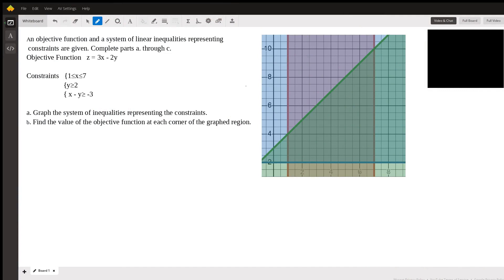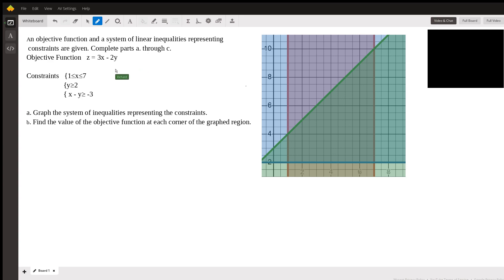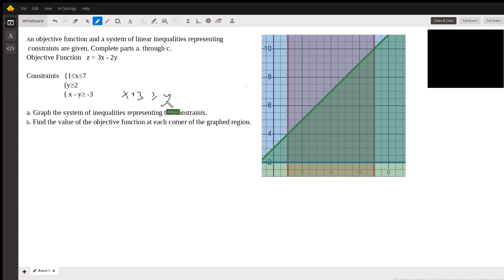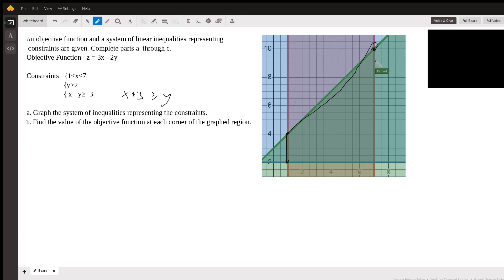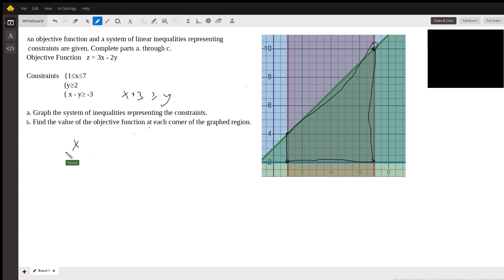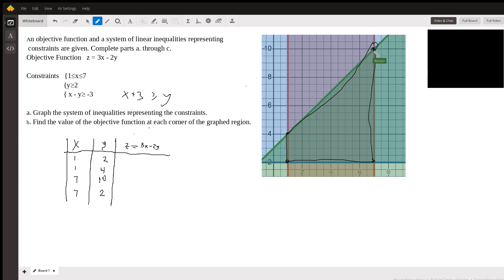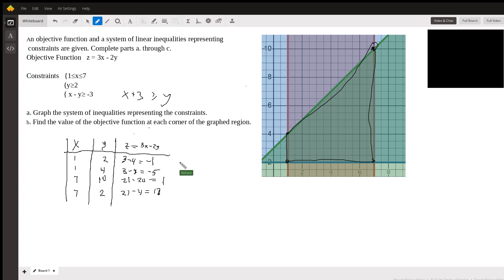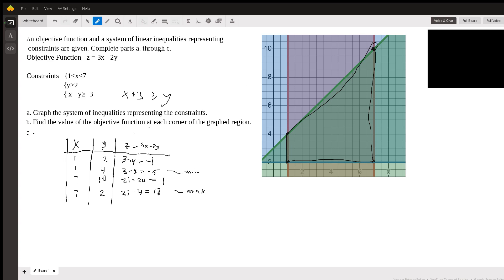Solving a linear programming problem given three constraints and an objective function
Question: Linear Programming
An objective function and a system of linear inequalities representing constraints are given. Complete parts a. through c. Objective Function   z = 3x - 2y       Constraints   {1≤x≤7                        {y≥2                          { x - y≥ -3    a. Graph the system of inequalities representing the constraints. b. Find the value of the objective function at each corner of the graphed region.

Answered By:

Richard C.